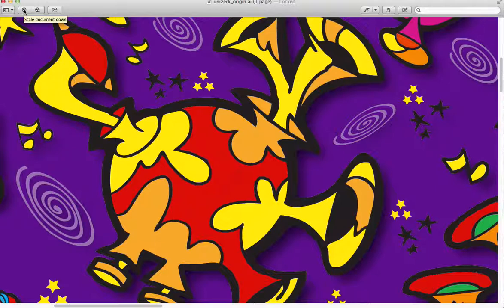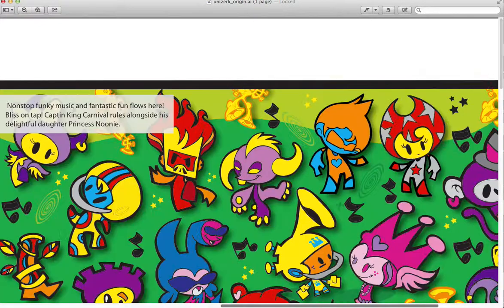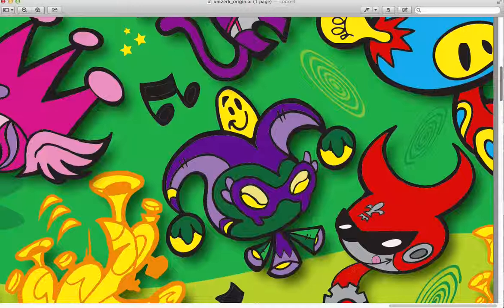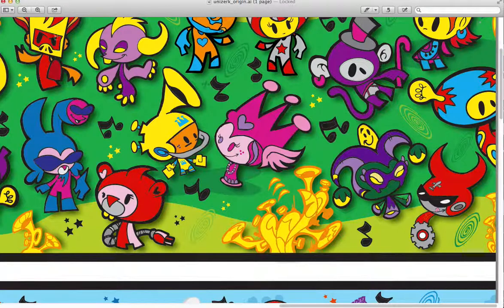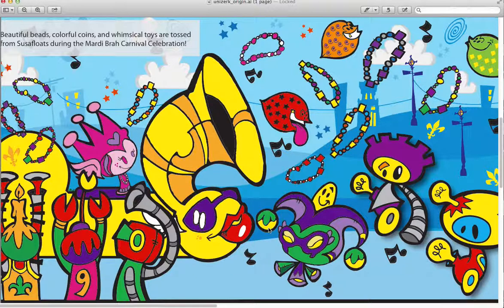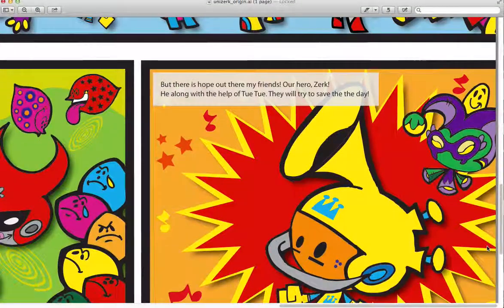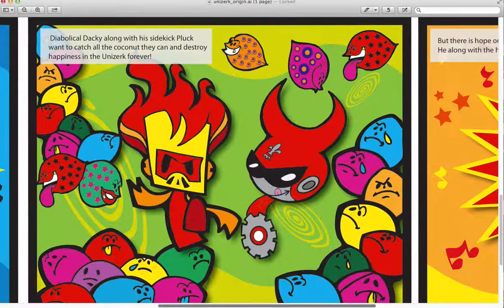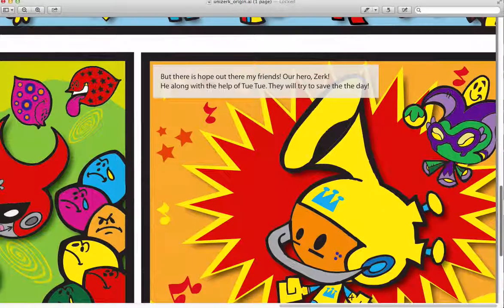mardi brah intro video